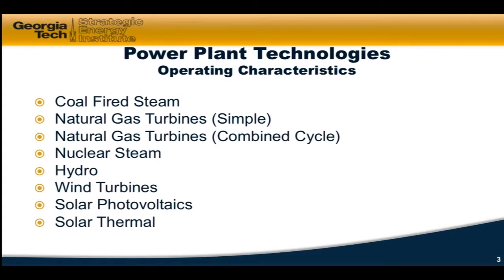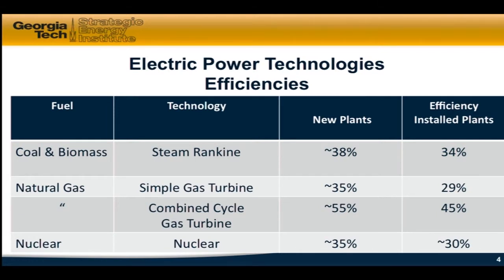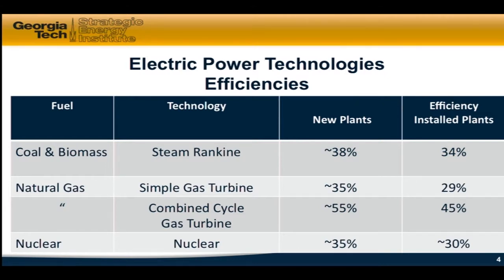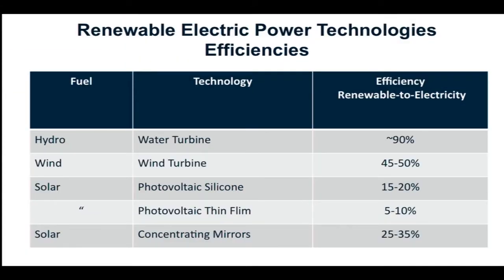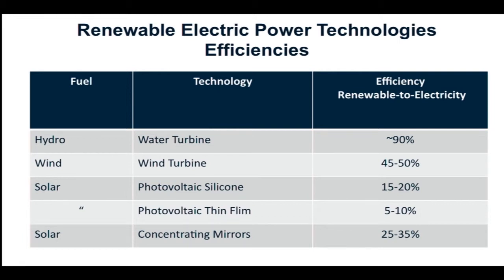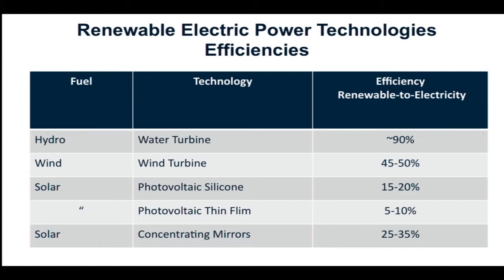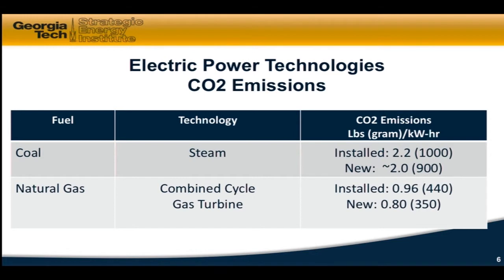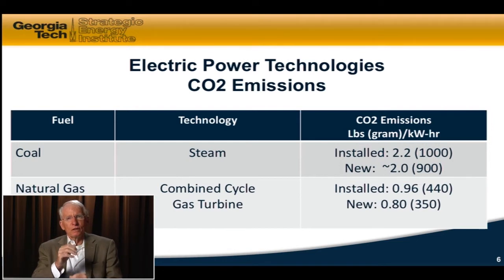Energy 101 - Module 28 - Electric Power Characteristics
This module focuses on the efficiency and operating characteristics of the primary power plant technologies.